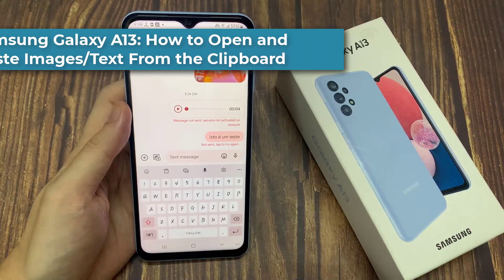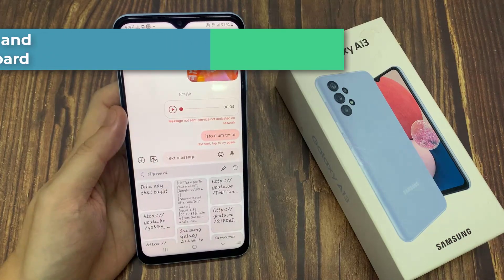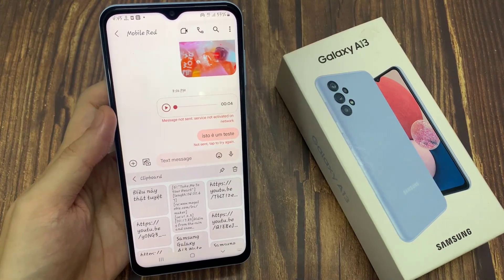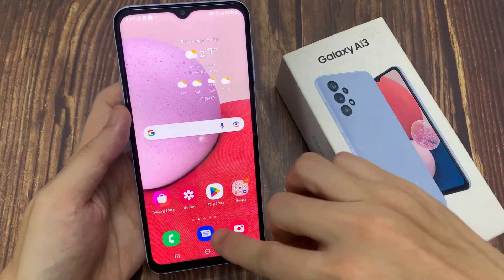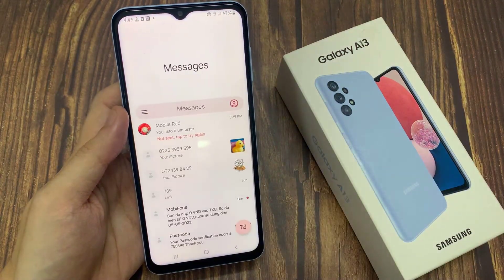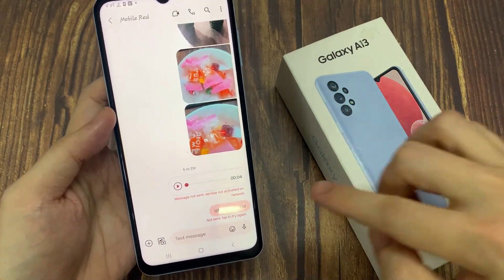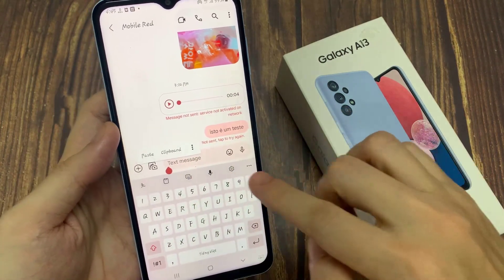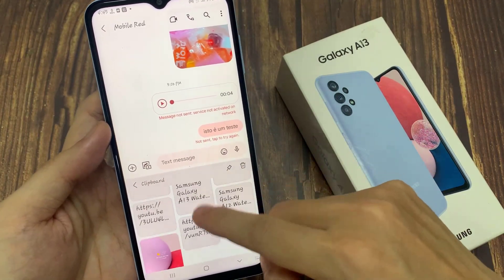Samsung Galaxy A13: How to Open and Paste Images/Text From the Clipboard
Learn how you can open and paste images or text from the clipboard on Samsung Galaxy A13.